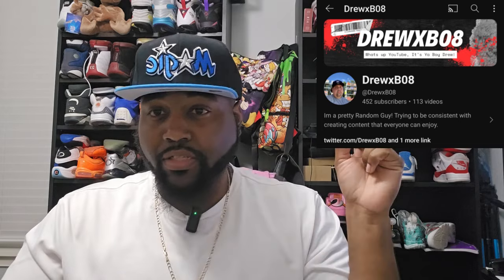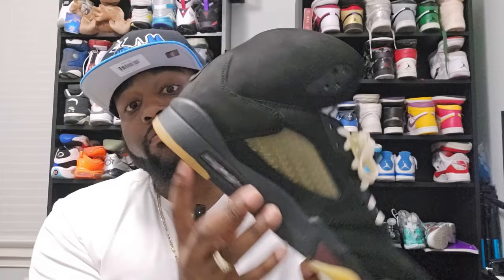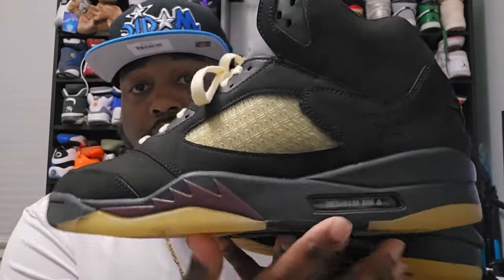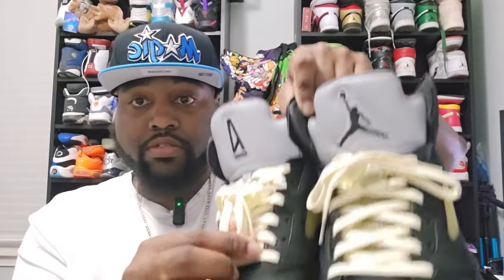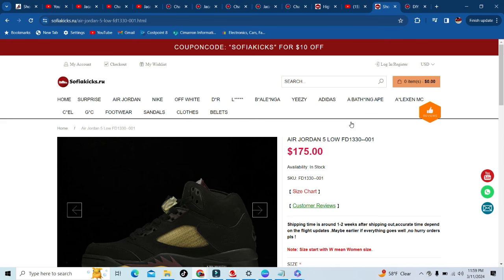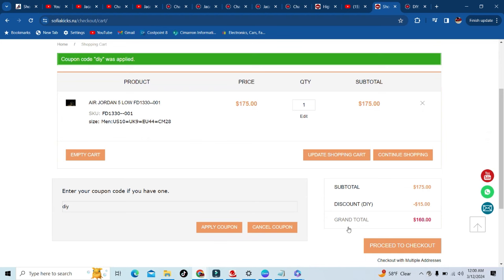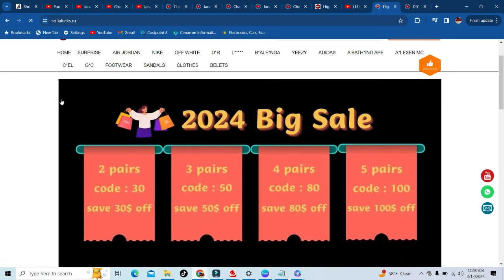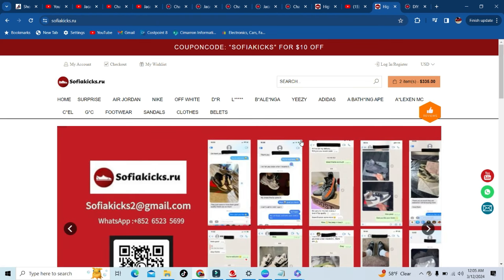A Ma Maniere, Sofiakicks Shoe And Website Review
In the video to we will be review a beautiful shoe they came from the wonderful people over at SofiaKicks.ru I must say I actually like these alot. Enjoy the video

This Channel does not promote in any unauthorized illegal activity. The information provided in the video is for educational, informational and entertainment purposes only. I am NOT selling or promoting any of these products in this video.